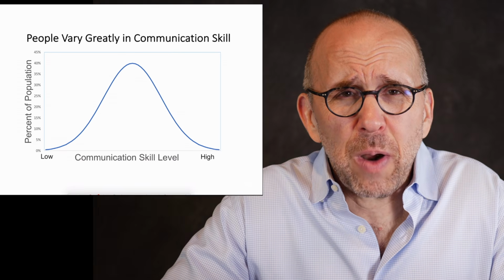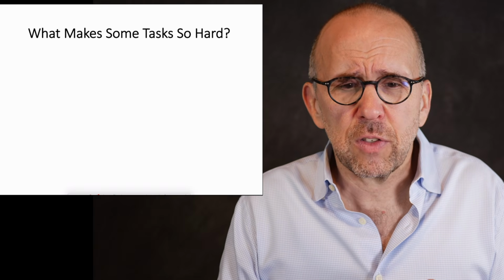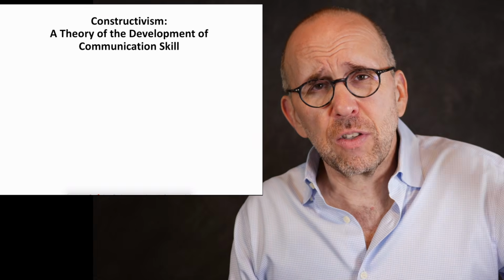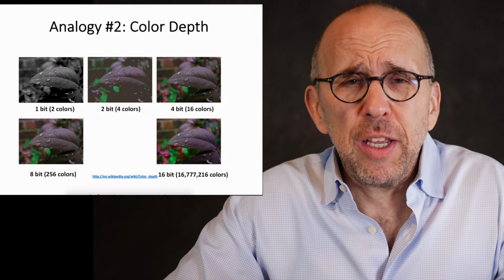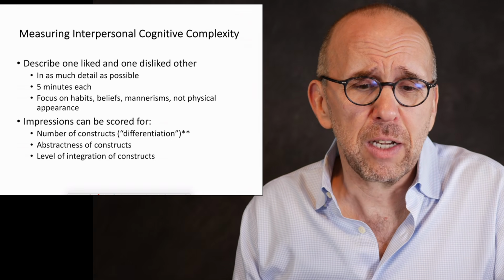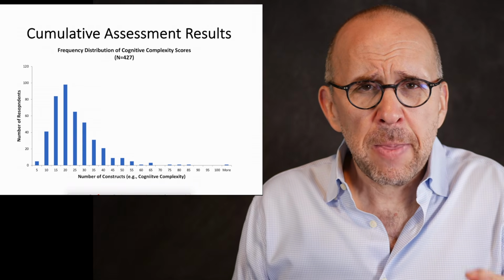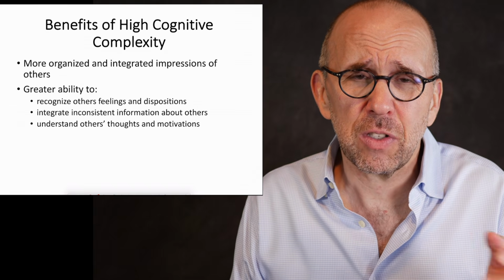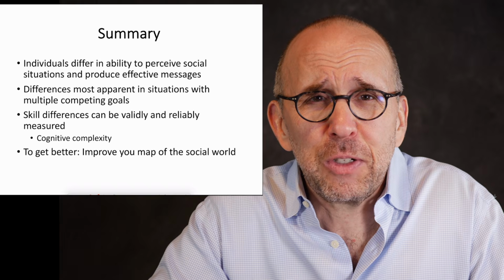Improve Your Communication Skills: Simple Tips, Killer Results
In this course, you'll learn how to:
- Master exactly what to say after someone speaks
- Stop rushing to offer advice when others just need to be heard
- Develop the focused presence that keeps you engaged in any conversation
- Improve your personal and professional relationships

You'll receive:
- FREE 10-page PDF listening guide
- Early-bird discounts
- Exclusive listening resources
- First access when enrollment opens

NEED IMMEDIATE HELP WITH A HIGH-STAKES CONVERSATION?

If you're facing a mission-critical communication challenge that can't wait for the course launch - whether it's a difficult team conversation, complex negotiation, or crucial presentation - I offer a limited number of Strategic Communication Intensive sessions each month.

These 90-minute one-on-one sessions provide personalized guidance from decades of research in high-stakes healthcare communication. Due to my university commitments, availability is extremely limited.

This video teaches you how to develop your communication skill across all situations by improving your map of the social world.

Skip to 15:20 if all you want is the exercises.

The key to improving your own communication skills is to improve your representations of the social world.

-- Study lists of descriptive adjectives (e.g., bohemian, pensive, deliberative, ponderous). Learn what they mean.
-- Learn their opposites (e.g., introspective/shallow).
-- With each person in your life, ask yourself whether the adjective applies to them.
-- Read more Jane Austen novels or other literary fiction.
-- Cultivate a curiosity about other people's interior lives: their plans, their goals, their intentions, their thoughts, and their feelings.

MEASURING COMMUNICATION SKILL
One of the most studied measures of communication skill asks people to think of one person they know well and like and one person they know well and dislike and then, in no more than 5 minutes each, to describe them in as much detail as possible.

A less skilled communicator might produce a description like this (these are both real examples):

    “Kind, intelligent, passionate”

A highly skilled communicator might produce a description like this:

“amazing, intelligent, kind, loving, accepting of all, great mother and grandmother. always says and does the right things. supportive, interested and interesting. never too much to ask. growing old and wiser in a very graceful way. accepting of change and diversity. rarely slows down and always there for others. self sacrificing and confident. does not sweat the small things. always dressed perfectly but comfortable in anything. Never met a stranger. best friend to all. loved and respected and admired by her peers and students and their families. invited to every event and more weddings than imaginable. Throws best parties, dinners, sleep-overs and bonfires. Best grandmother ever. loving and devoted wife for over 40 years. best travel friend. ”

Counting up the number of different adjectives people use in these descriptions turns out to be a valid and reliable way of measuring communication skill.

The person who produced the second description sees the social world in high resolution technicolor. The person who produced the first description has a much less detailed map of the social world.

We shouldn’t be surprised when the person who produced the second impression also tends to produce better messages, and is a more skillful communicator in general.